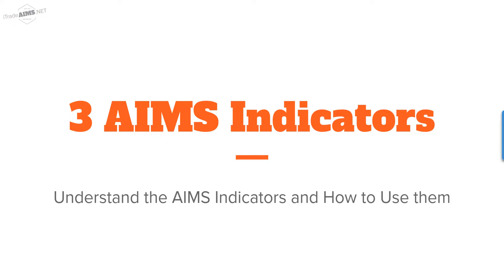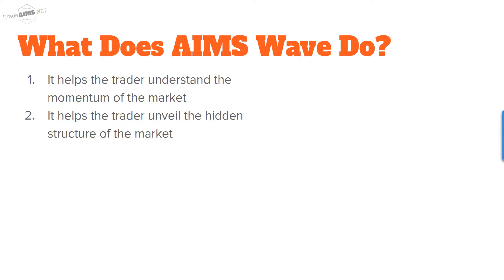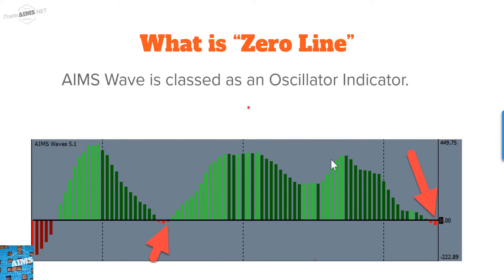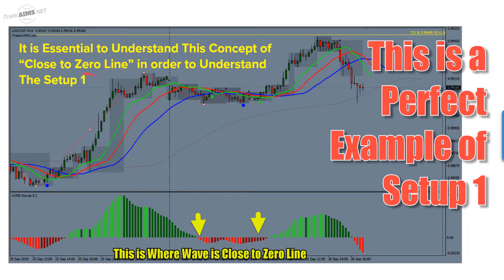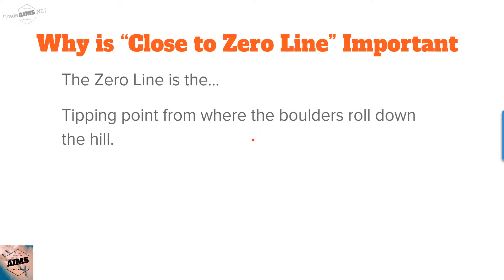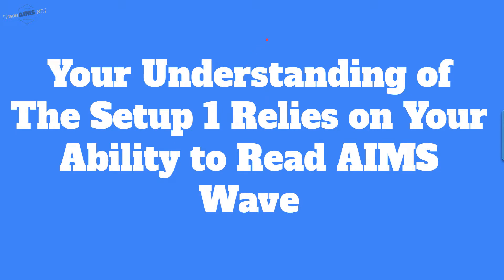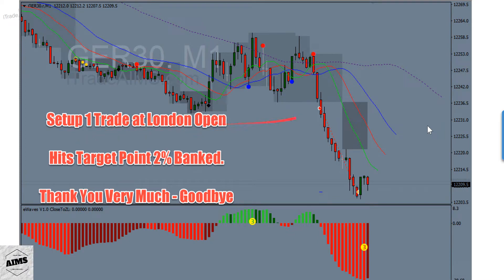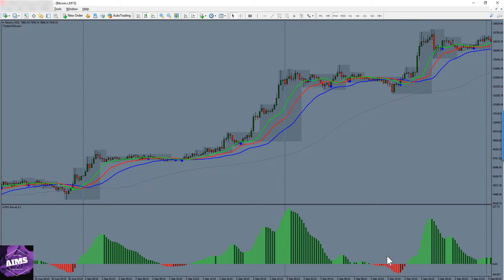Why is AIMS Wave better than The Original Awesome Oscillator AO The Best Indicator for Day Trading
In this Forex Training Video:  I'm going to teach what is AIMS Wave, the indicator based on Bill Williams Profit-unity Awesome Oscillator the AO. How to Use it to make 100's of pips in forex, stocks and commodities market. How to time your market entry and exit.
This Video shows What is AO, What is Awesome Oscillator, and why is AIMS Wave or AIMS AO better than the Original AO.

In this video I am going to Share with you
The 10 Secret Integrated Steps that Allows Forex Traders to Become
More Profitable and Remain Profitable for a Longer Period of Time.

1. What Makes a Trader  More Disciplined
2. What is the correct mindset for success forex trading
3. How to make more money trading forex and keep the money.
4. Why is Setup 1 the Best Strategy in 2019
5. How to Trade Forex Setups with 80% hit rate
6. How to Plan and Be Prepared.
7. Predict a Trade Setup 12 Hrs in Advance. [Secret Method]

★☆★FREE RESOURCES★☆★

This video expresses my personal opinion only. Trading financial markets involves risk, and is not suitable for all investors. I am not responsible for any losses incurred due to your trading or anything else. I do not recommend any specific trade or action, and any trades you decide to place are your own. No relevant positions. You must accept responsibility for your trading decisions. Risk Management is KEY to Trading Success.

//ABOUT ME
Hi! My name is Immy. I'm an active forex trader, investor, trading coach and systems designer. I focus primarily on my own 3 trading strategies designed based on the Concept of Trading Chaos.